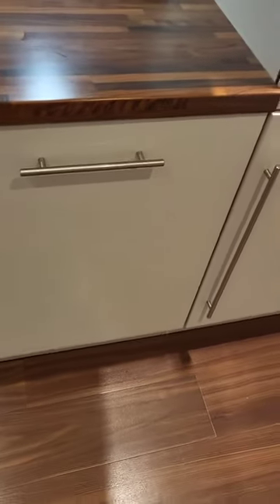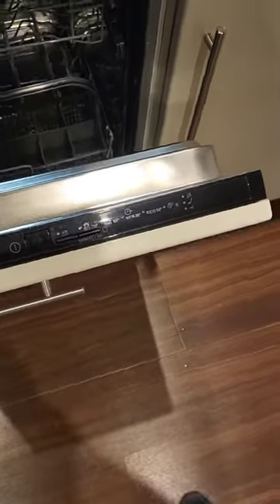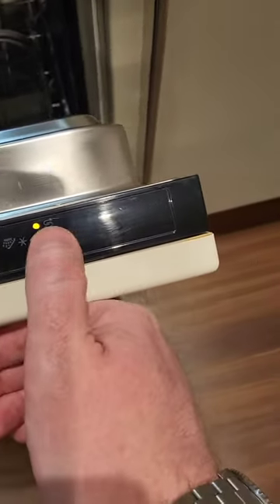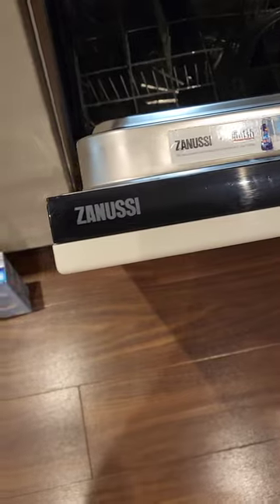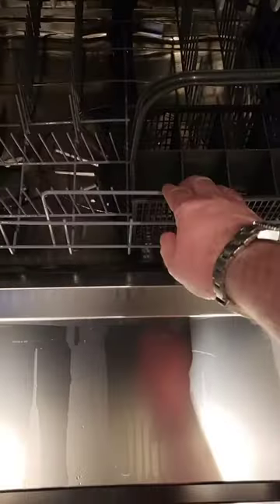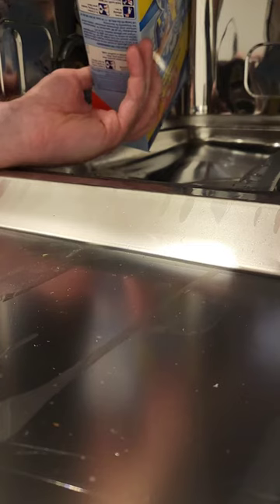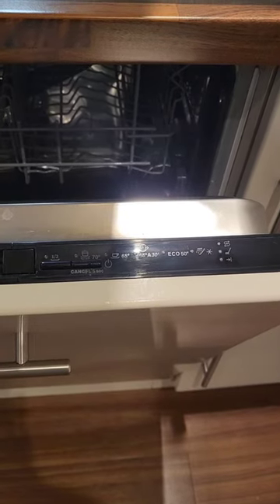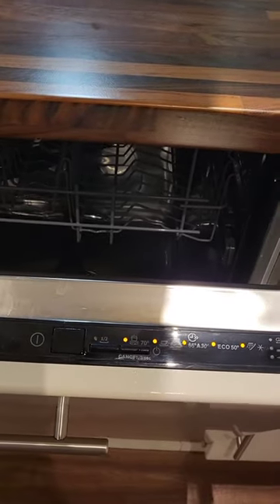Zanussi Dishwasher fix "S" Light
How to fix the "s," light illumination on a Zanussi dishwasher by topping up the salt.